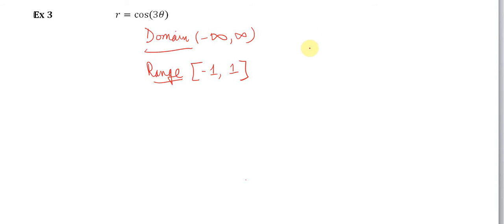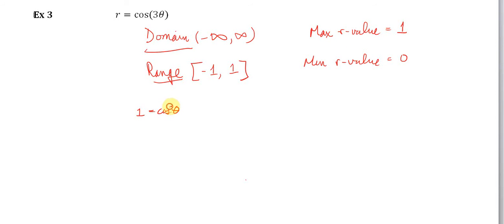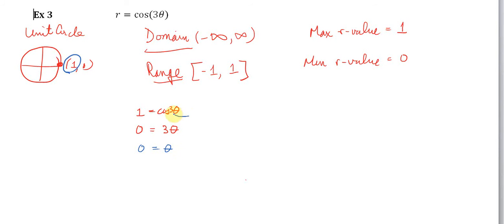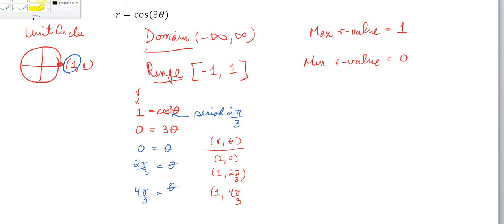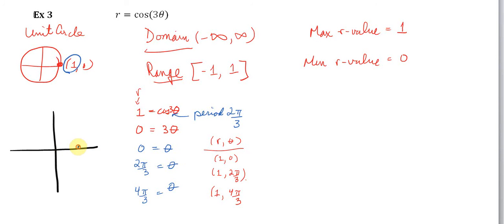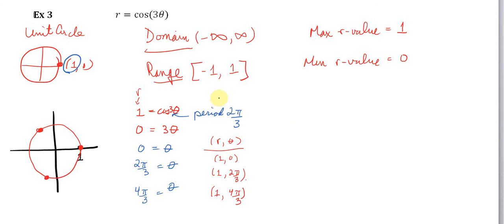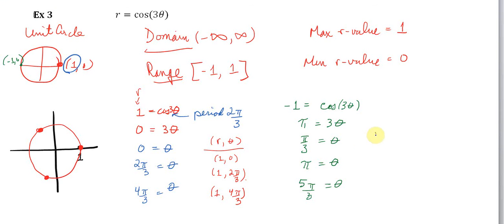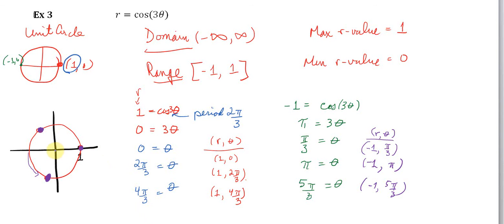Analyze Rose Polar Function 2